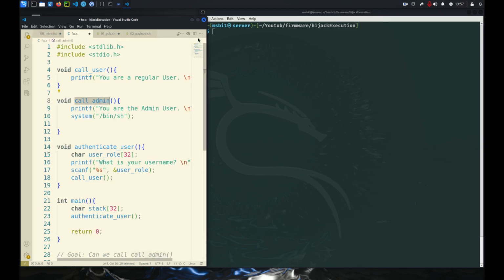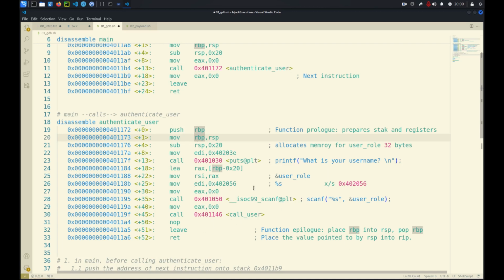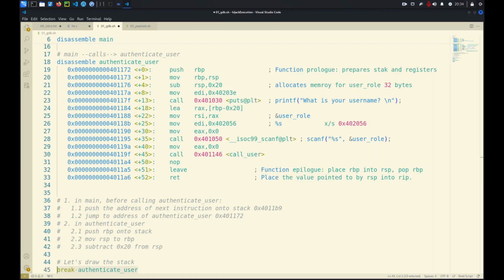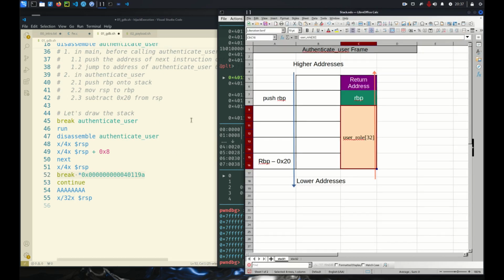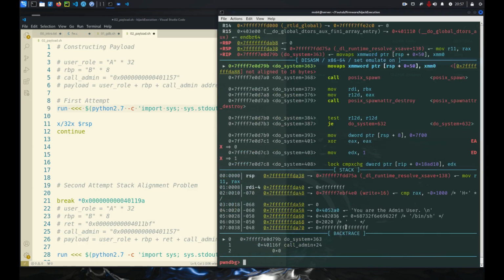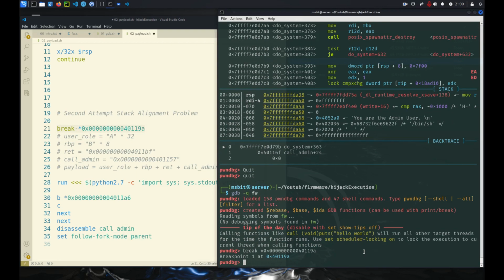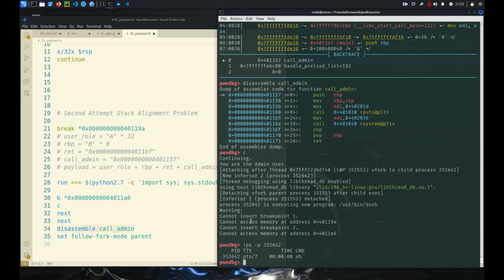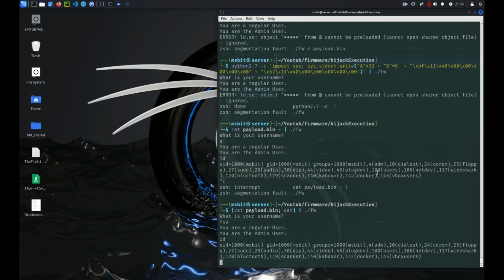Firmware 3: Buffer Overflow Part 2 (Hijack The Execution)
Buffer overflow is a security vulnerability primarily associated with programming languages like C and C++. It occurs when there is no validation on data input, allowing the program to write more data to a buffer than it can hold. This excess data can overwrite adjacent memory locations, leading to unpredictable behavior or system crashes. Exploiting buffer overflows can allow attackers to execute arbitrary code, modify data, or crash the program. In this video, we demonstrate a scenario where an attacker uses buffer overflow to hijack the execution and call a function of their choice.